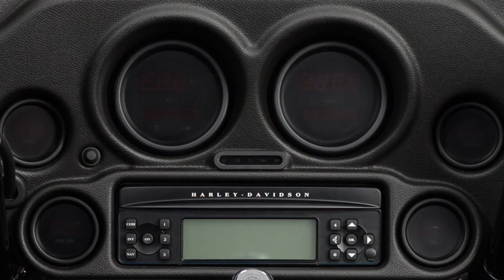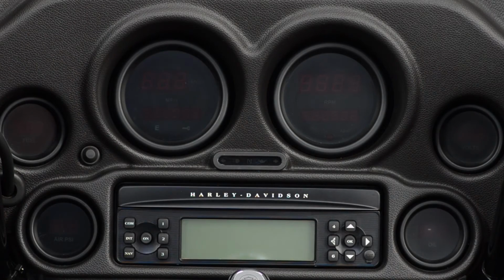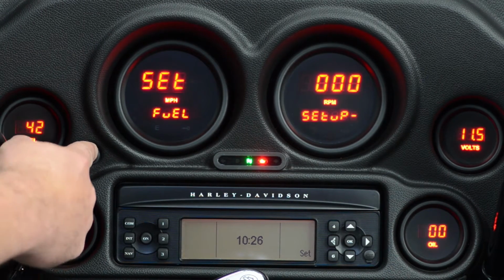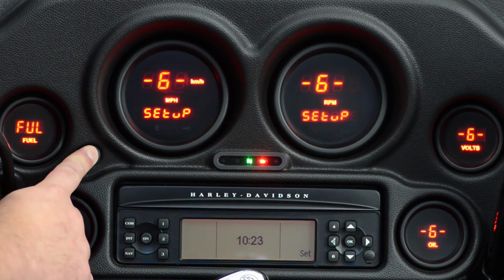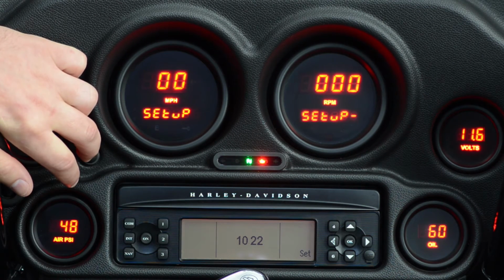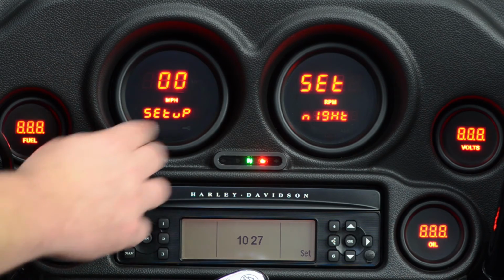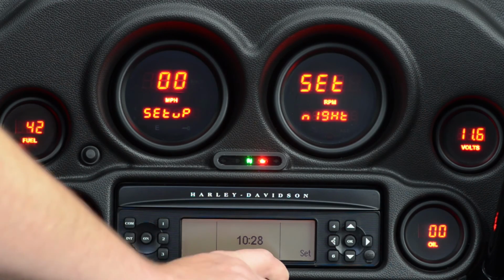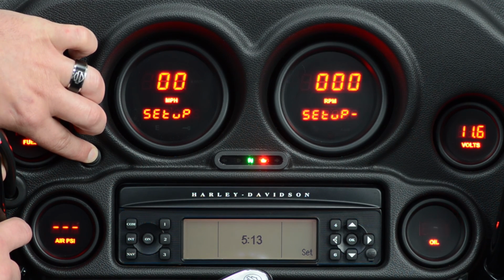Dakota Digital MCL-3000 Series Setup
0:00 Setting Clock
0:58 Setting Speedometer
2:39 Setting Fuel
3:15 Setting Oil PSI
4:12 Setting Tachometer
5:25 Setting Air PSI